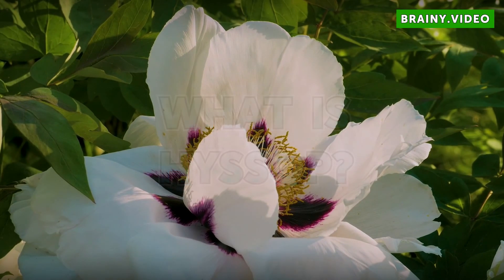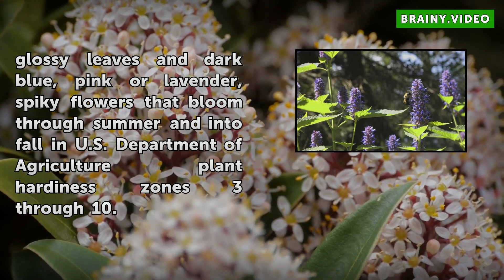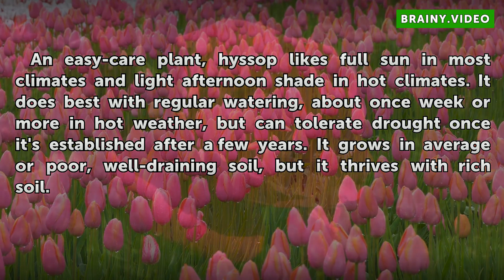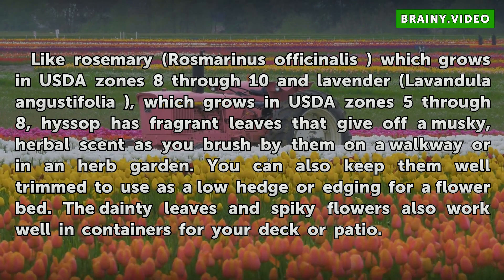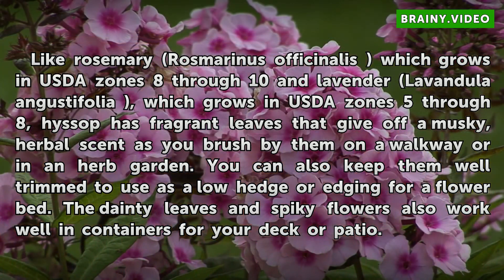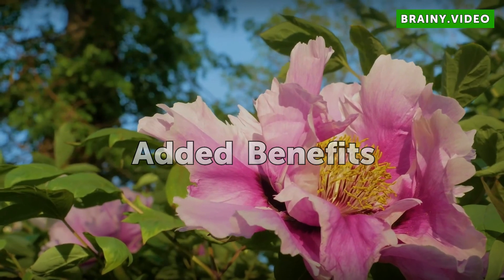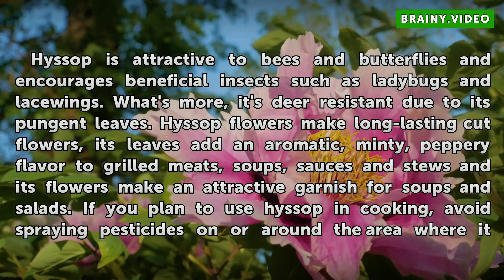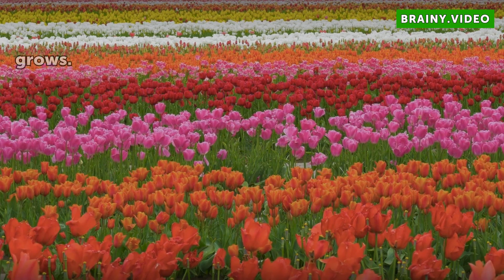What Is Hyssop?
What Is Hyssop?. Hyssop (Hyssopus officinalis) is both a culinary herb and an attractive clumping, woody-stemmed perennial. Native to southern Europe, hyssop grows up to 2 feet tall and 1 1/2 feet wide, with glossy leaves and dark blue, pink or  lavender, spiky flowers that bloom through summer and into fall in U.S. Department of Agriculture plant...

Table of contents What Is Hyssop?
Climate and Culture Needs 00:40
Garden Uses 01:07
Getting More Plants 01:41
Added Benefits 02:11